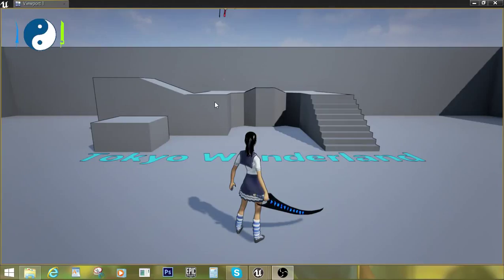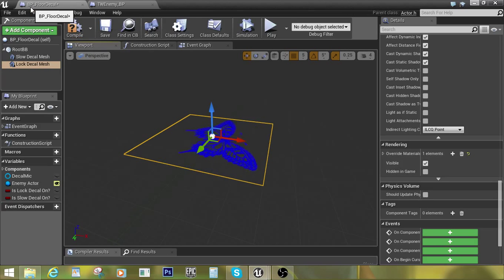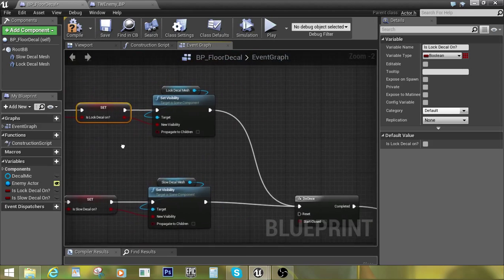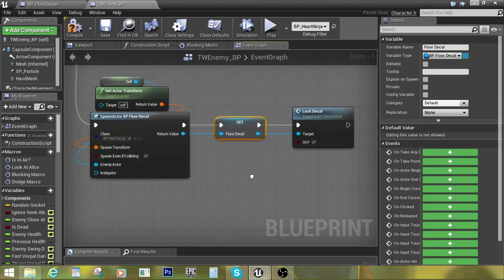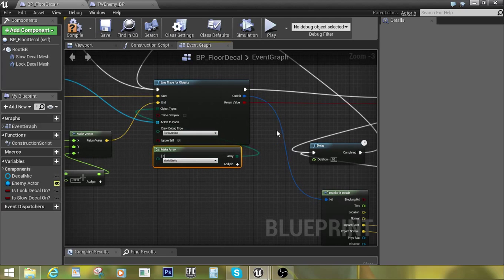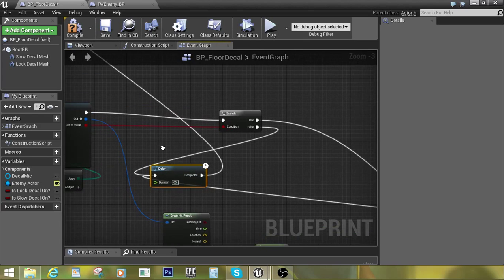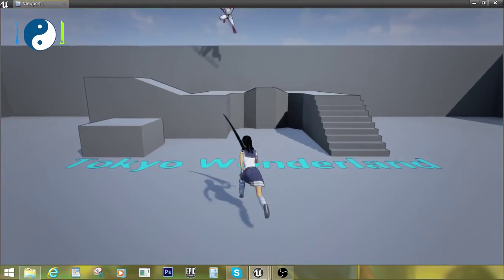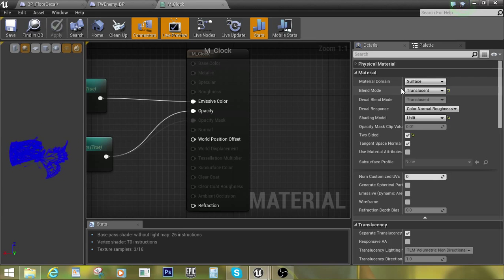Alice In Tokyo Wonderland - 10 Floor Lock On Mesh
Not actually a Decal...kinda a fake decal as my fights will always be on flat land. The logic is still the same though so I'll show how I go about it.

So This Video Interests You? GREAT! Vote for Us on Greenlight.
We need more games like this around. Thanks.

Alice in Tokyo Wonderland is an Action-Adventure Hack n' Slash developed by just 2 people on the Unreal Engine 4 for PC, Mac, and Linux (Wii U, PS4, & Xbox One TBD). You take control of Alice, a student in Tokyo, Japan who accidentally follows her rabbit into Wonderland. With the help of The Legendary Vorpal Blade and Fierce Ancient Magic you will traverse the Whimsical and Treacherous World of Tokyo Wonderland. But will that be enough to get out with Your Head still attached as you Unravel the Enthralling Story and try to Save Wonderland from the Evil Geisha Queen of Hearts?